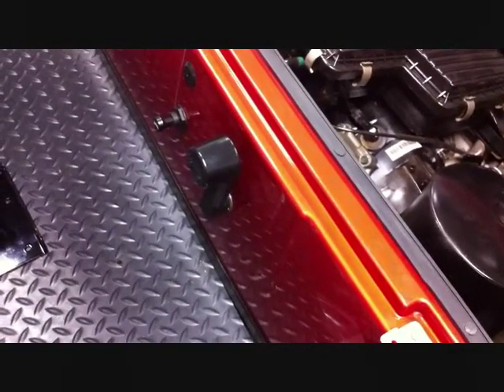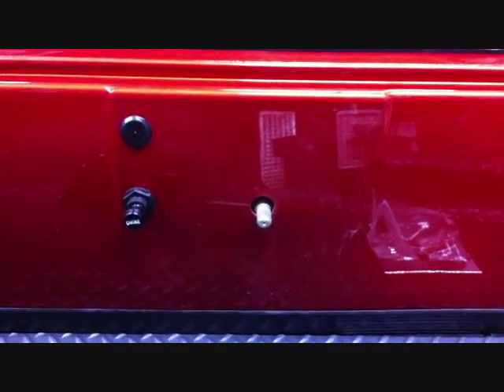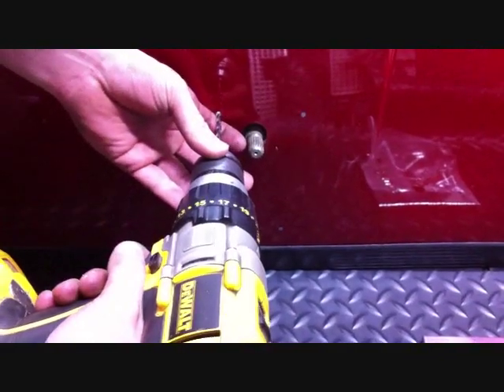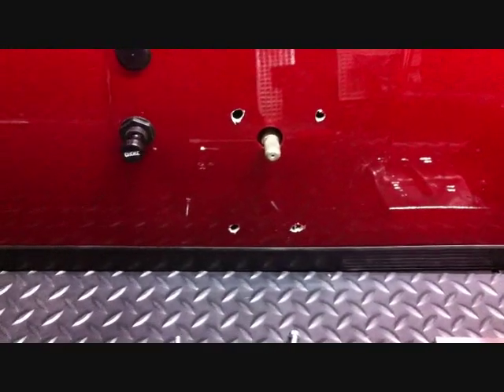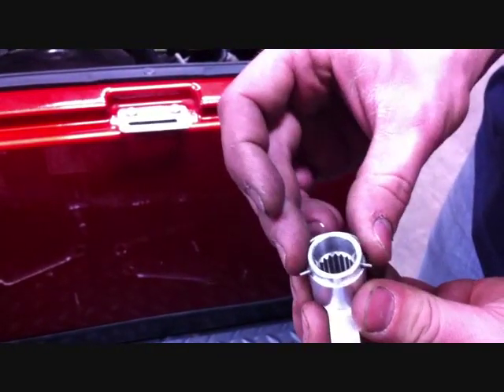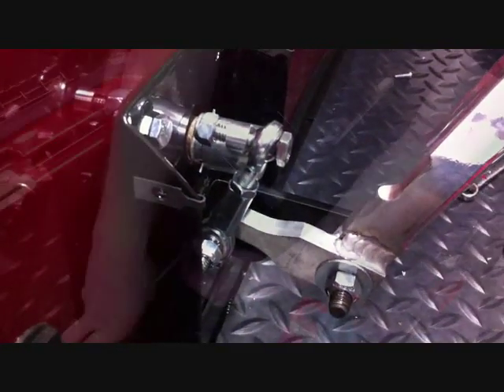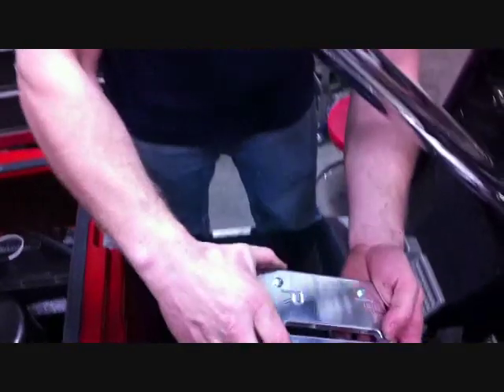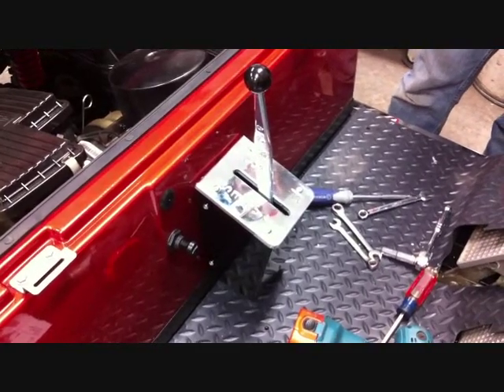Jake's Sport Shifter Installation Yamaha G14-G22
Complete installation of Jake's Sports Shifter for Yamaha G14-G22 Golf Carts